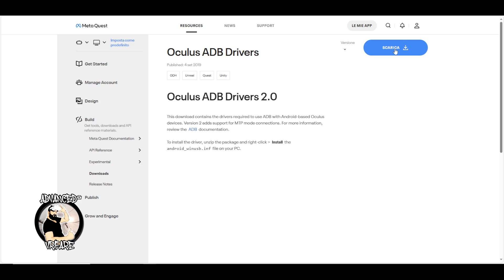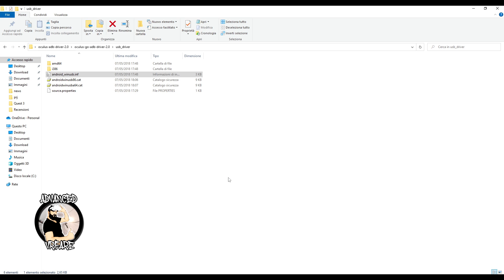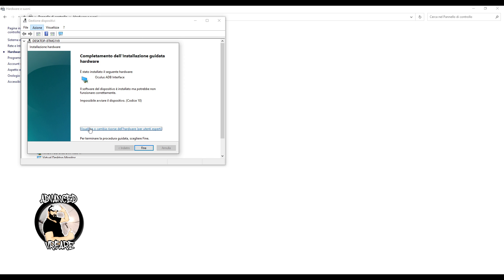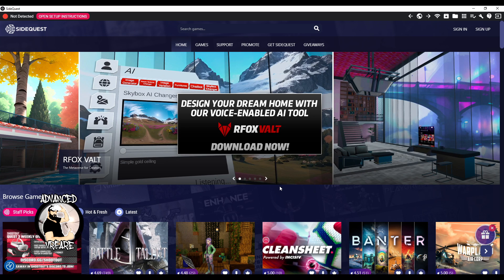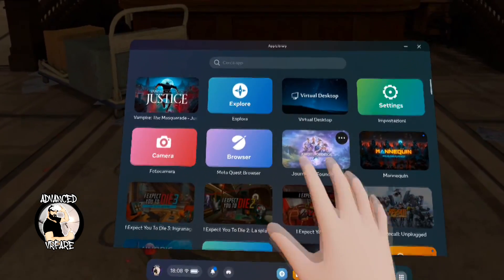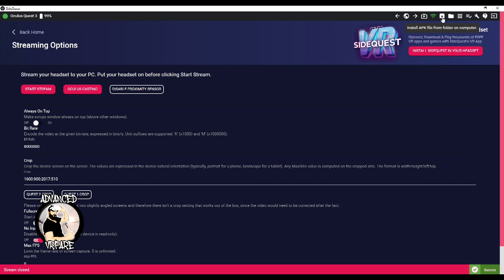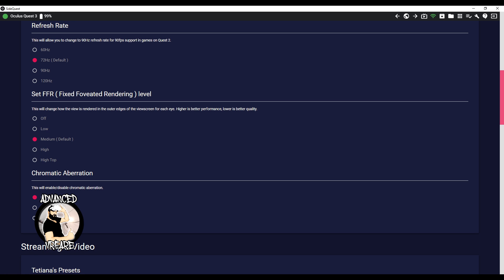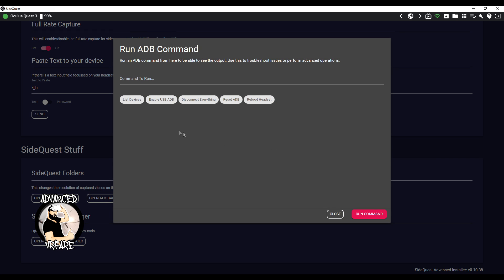ADB Driver and Sidequest for Meta Quest 3: Unleash the power!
This is a tutorial on how to download and install ADB drivers and Sidequest for Quest 3 to make this headset more powerful and to take the best of it

Il mio negozio Amazon
Compra Meta Quest 3 128GB su Amazon
Compra Meta Quest 3 512GB su Amazon

Supporta il canale usando il tasto Super Grazie. Suppor the channel using the Super Thanks button.

Pico 4 128
Quest 2 128GB

Oculus Link Cable
Fitness Pack Meta Quest 2.
Elite Strap
Elite battery strap
Carry case Meta Quest 2

Link Cable Amazon Basics Type C USB 3.1 3m
LinkCable Alxum 5m

Quest 2 Halo strap
Quest 2 BOBOVR M2 + 2 battery pack + charging dock

My PC:
Main board MSI X570 A Pro
CPU Ryzen 5 3600
GPU GTX 1660 Super 6GB
RAM 2x 8GB 3200 MHz
Power supply iTek Desert 750 W
Storage SSD Samsung 1TB
HDD 2 TB 7.200rpm

Trust Lance GXT 242 Gaming Microphone

0:00 How to download and install ADB Driver and Sidequest on Quest 3
0:24 Download and install ADB driver on Quest 3
2:08 How to Download and Install Sidequest on Quest 3
3:15 How to use Sidequest for Quest 3